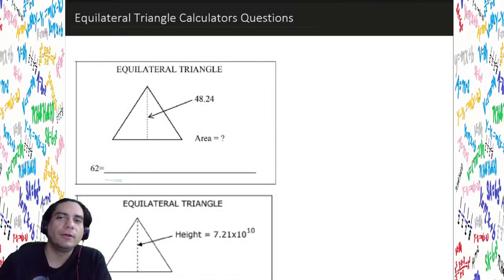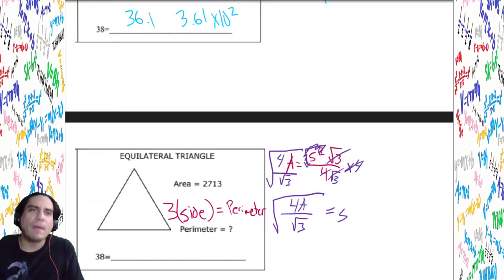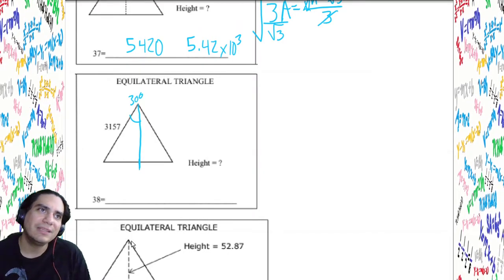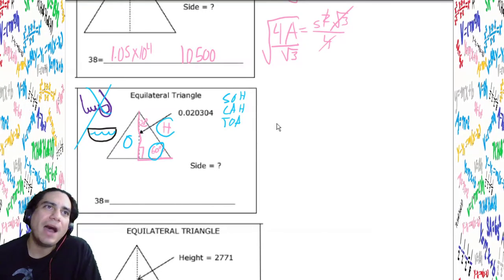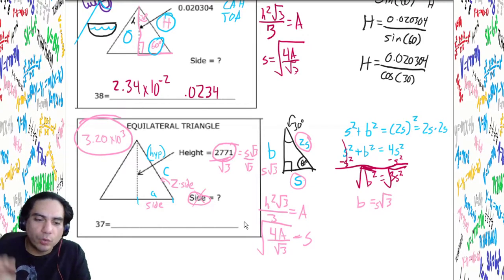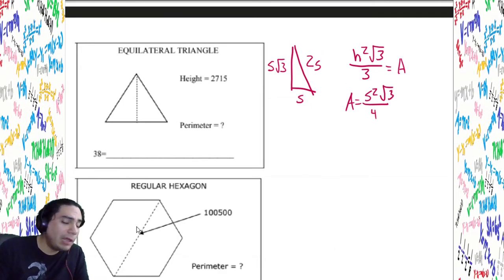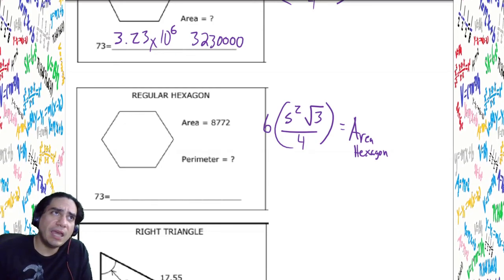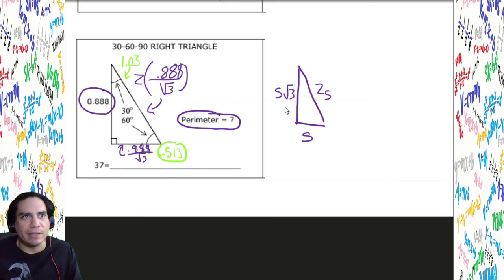Mistah 500 teaching Equilateral Triangle Questions Calculators UIL TMSCA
Mistah 500 is guiding through multiple Equilateral Triangle Questions from various TMSCA Calculators tests.

Lots of Questions from multiple years of tests. Equilateral Triangles have lots of beautiful patterns and formulas. These questions are usually in every other calculators test, and even though they look difficult, they are some of the easiest problems to do.  You can use Pythagorean Theorem, SOHCAHTOA, or even patterns with the special 30-60-90 triangle to solve these questions. I have also included Regular Hexagons in this video, because a regular hexagon is 6 equilateral triangles put together. They are a good measuring stick for being able to memorize a formulas and manipulate it to your choosing. You GOT THIS!